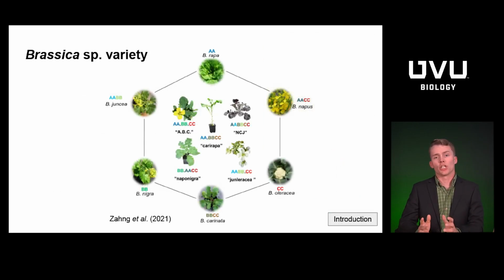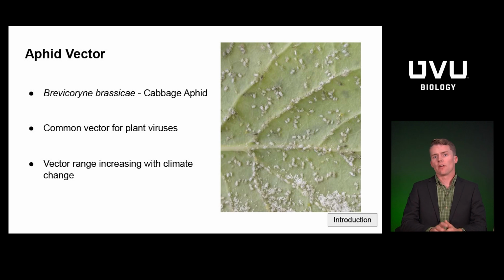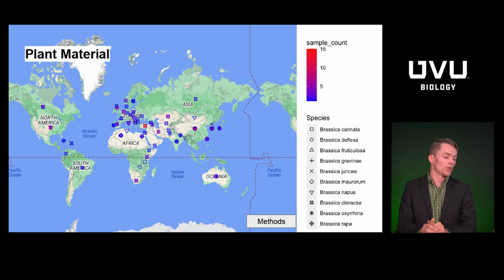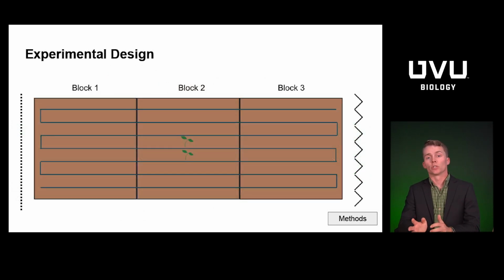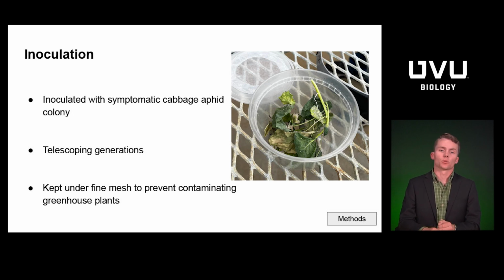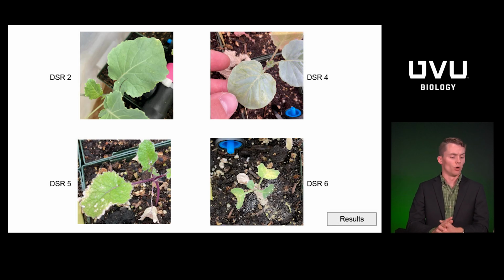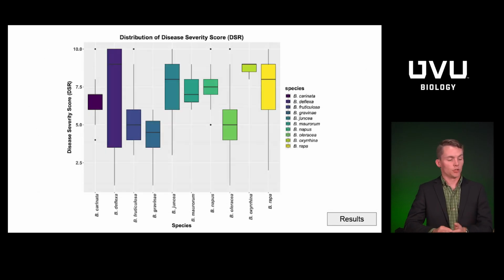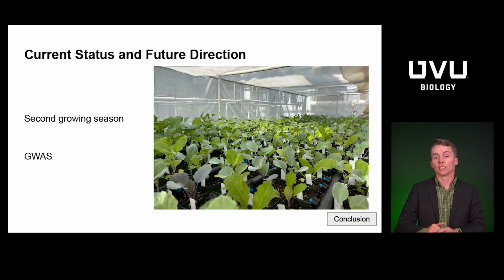AdamHales UVU Biology 10282024 2 1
AdamHales UVU Biology Presentation